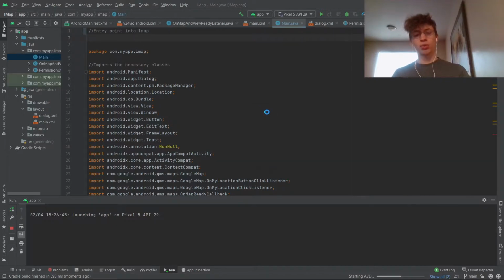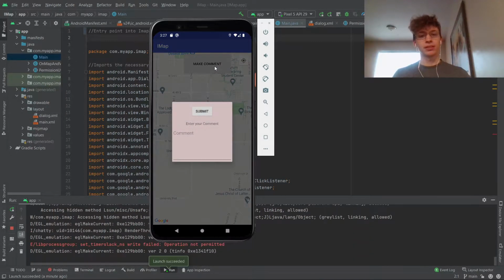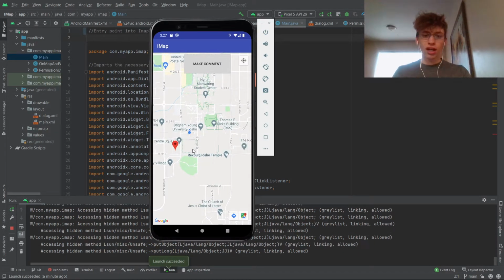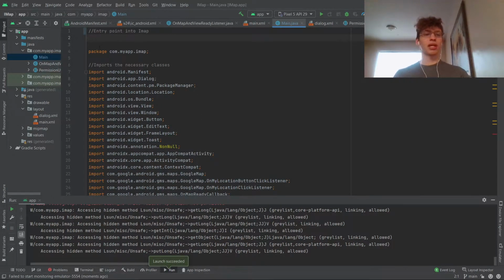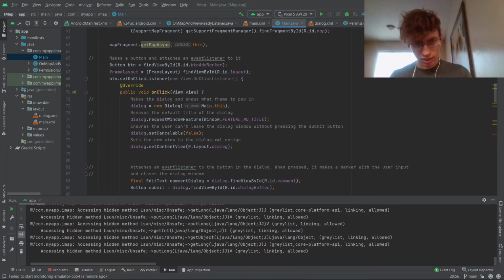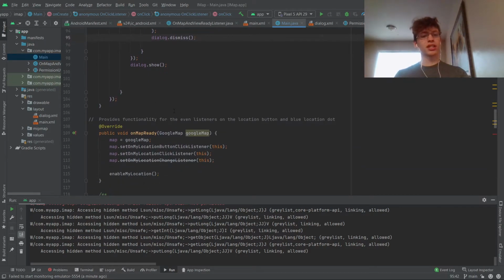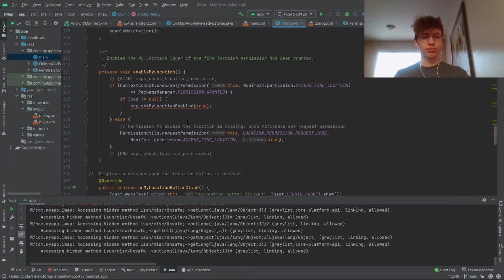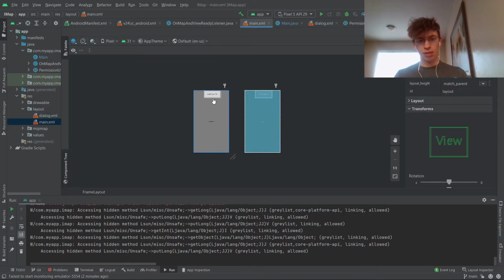IMap - Android App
A simple android app made using the google maps API.